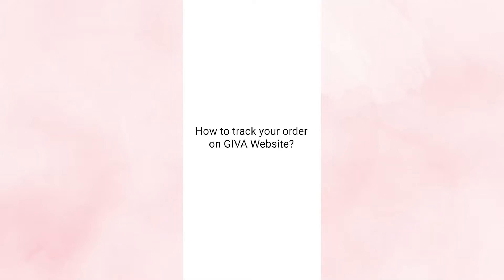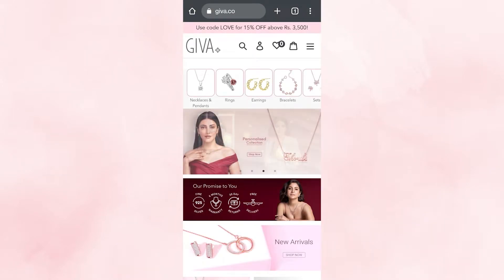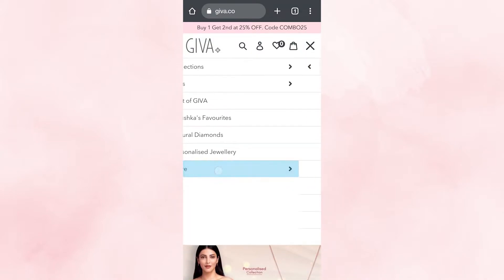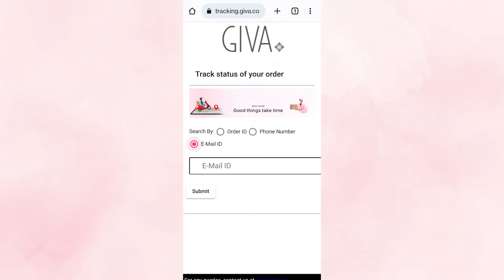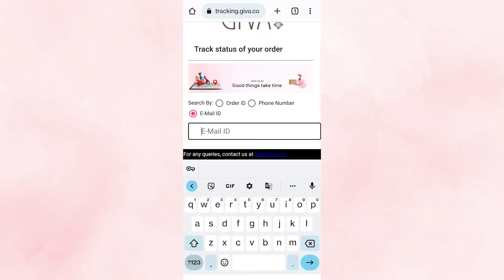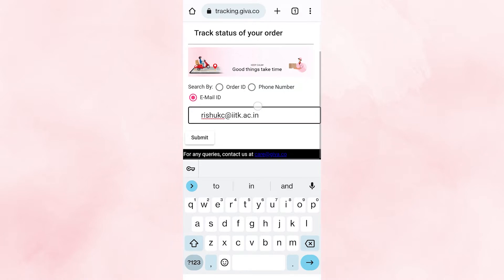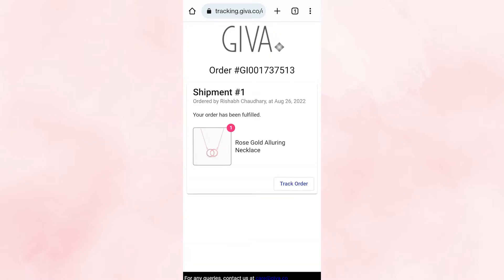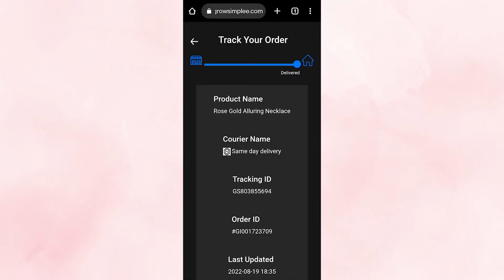How to track order on GIVA Website | GIVA Jewellery | Fine Silver Jewellery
A Step-by-step guide on how to place an order on the GIVA Website.

GIVA is a fine silver jewellery brand with a vision to provide authentic jewellery with elegant designs. We strive to deliver a seamless customer experience and offer 30 days return and 6 months warranty with every purchase from our fine silver jewellery collection.

how to place an order on GIVA website,How to Track order on GIVA website,  Placing orders, Placing orders made easy, buying GIVA Jewellery, Easy steps to buy Silver Jewellery, and step-by-step guide.